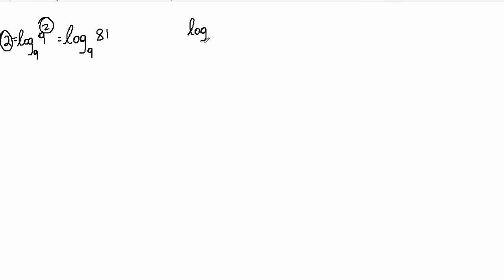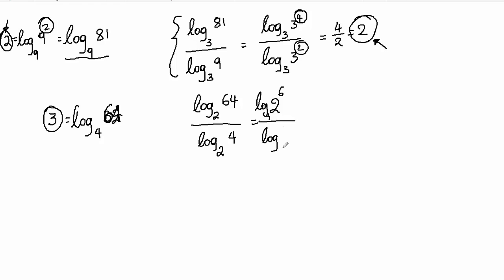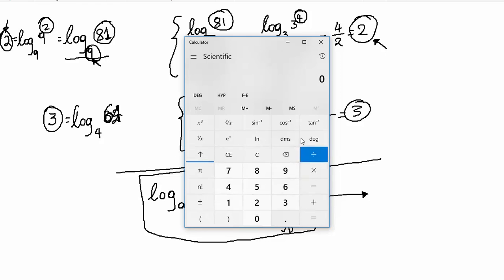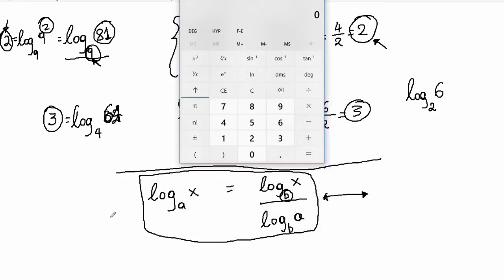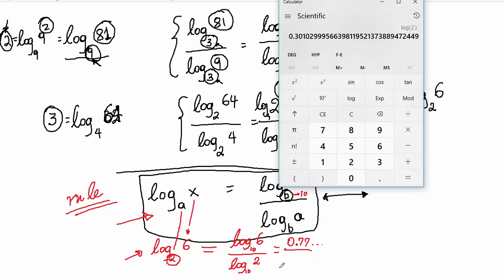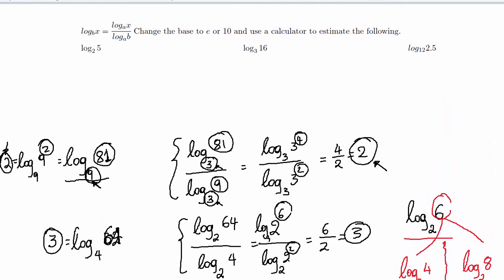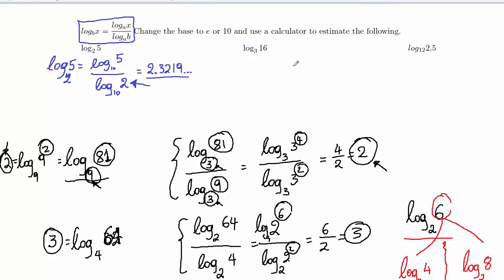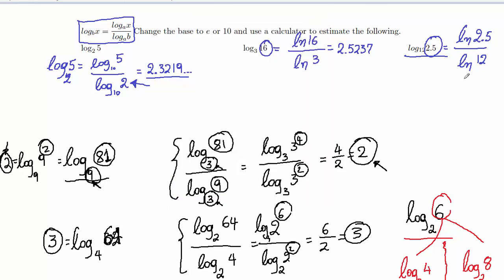changing bases for logarithms